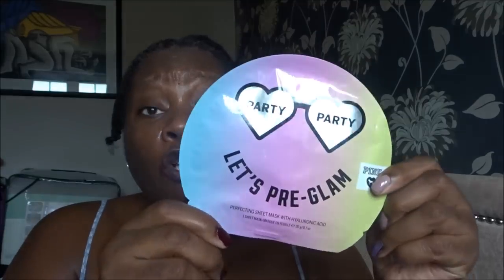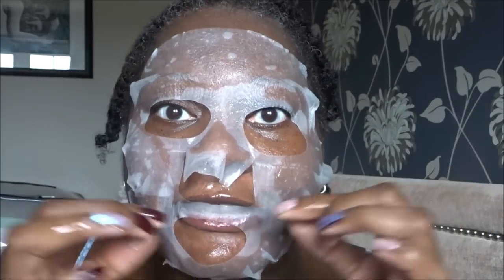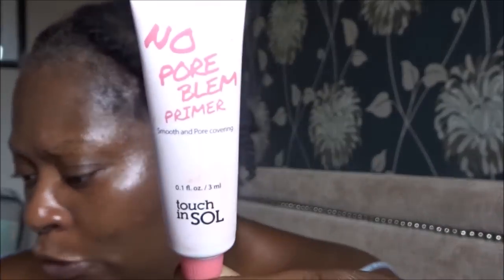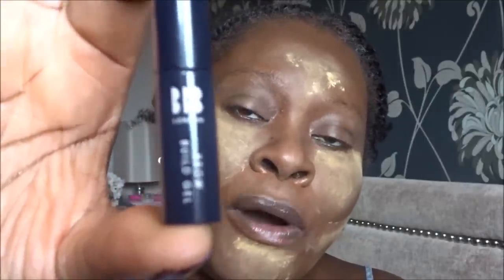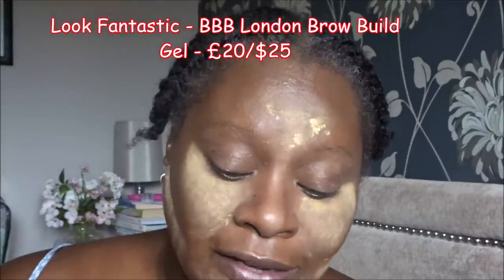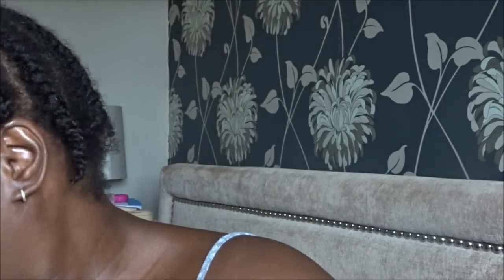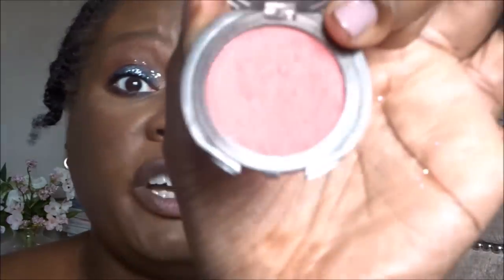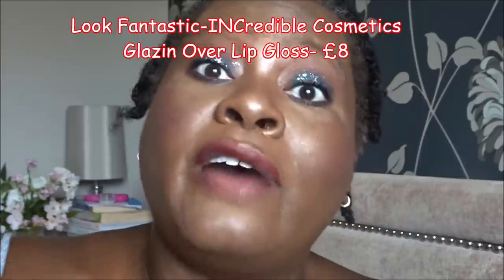UK August Beauty Boxes Trying Skincare & Makeup Products (Long Video)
Today's video is me gathering all my August Beauty Boxes and trying to create a makeup look using them.
I will apply the products and tell you my experience of trying them out.  I hope you enjoy the video.

BEAUTY BOXES USED
Glossy Box
Look Fantastic
ASOS Beauty Box
MOP Box
Treasure Tress
Look Incredible

SETTING POWDER: COVER Fx Translucent Deep
UNDER HIGHLIGTER - Revolution Define and Conceal in C12
BLUSH: Manna Kadur in Paradise
HIGHLIGHTER- Kaleidoscope & Laritzy
LIPLINER: Colourpop in Pitch
LIP PRODUCT: Trifle Cosmetic Lip & Cheek Jam & INCredibl Glazin Over in Vibes Tribes
Rimmel Ink In Metallic Tattoo

For £5 from your first shop

All the stores I shop from give cashback if I shop through Quidco. Percentage cashback ranges from 4-12% usually. I, therefore, never pay full price for anything.
Feelunique = 4%
HQ Hair =up to 12%
Space NK = up to 6%

Thanks Sandra

MAKEUP WORN
TONER: Rodial Dragons Blood Hyaluronic Tonic
PRIMER: Laura Geller Spackle Oil Control
FOUNDATION: Laura Geller Filter First luminous in Mahogany
UNDER EYE HIGHLIGHTERR: Revolution Define & Concealer 13
UNDER EYE SETTING POWDER - Sacha Buttercup
EYESHADOW: Urban Decay Backalk palette
BROWS: Benefit Goof in 5
BLUSH:: Urban Decay Backtalk Palette
HIGHLIGHTER: Urban Decay Backtalk Palette
SETTING SPRAY: MAC Fix Plus Matte
LIPLINER: MAC Chestnut
LIPS:: Laura Geller Luster Lip Colour in Vanilla

US ADDRESS: Sandra Cartwright , 11407 SW Amu St, Suite, GS57848, Tualatin OR 97062, USA

Good Old Days by Joakim Karud